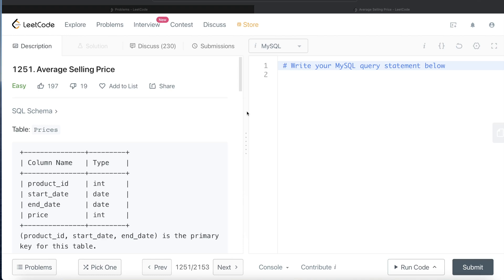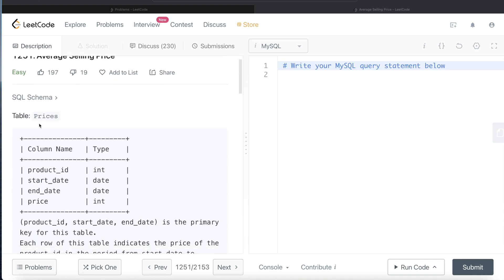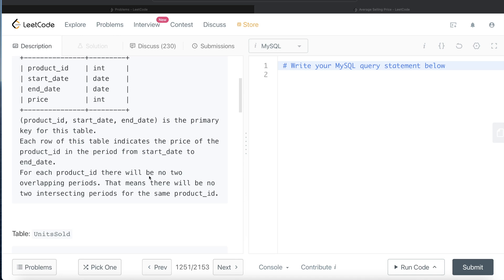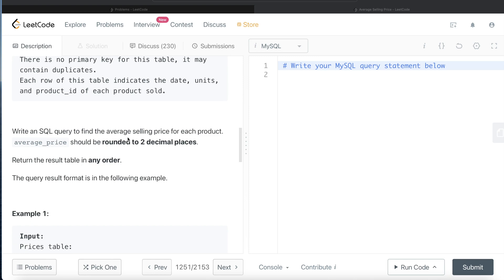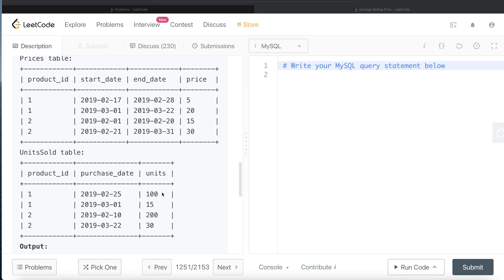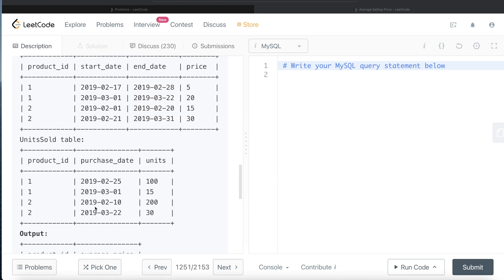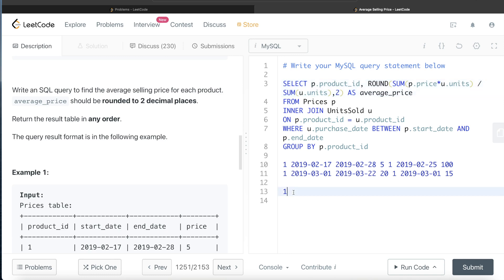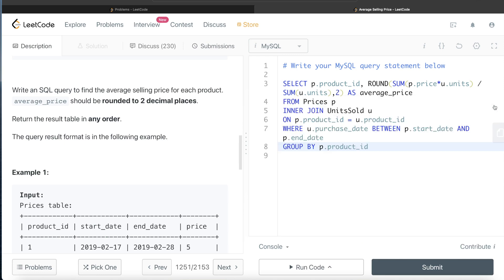LeetCode 1251 Interview SQL Question with Detailed Explanation | Practice SQL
Previous Video:  LeetCode 1241 Comments Per Post

I explain the related concept as well. This question is about average selling price and also includes points to keep in mind to develop SQL queries. You will also learn about SQL JOINS, GROUP BY and BETWEEN clause.